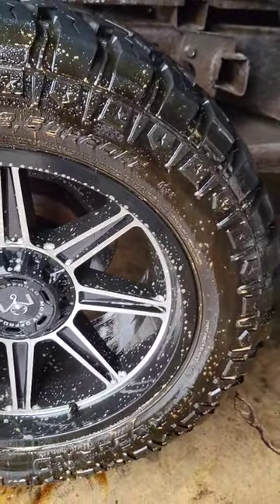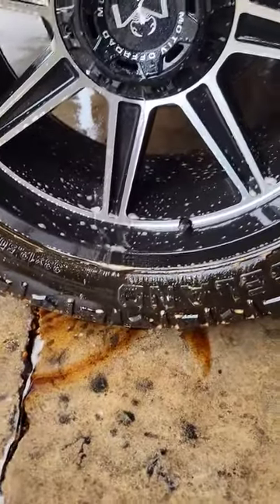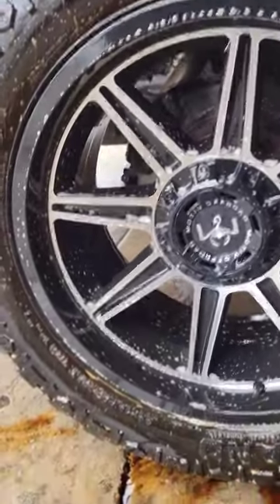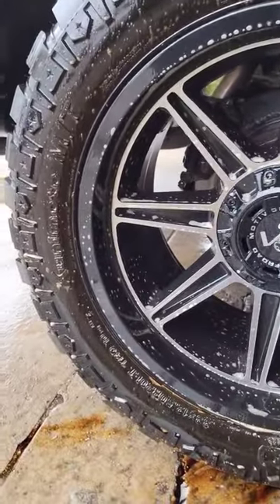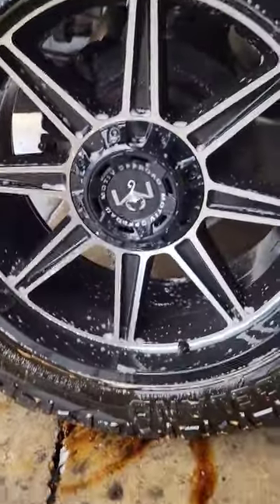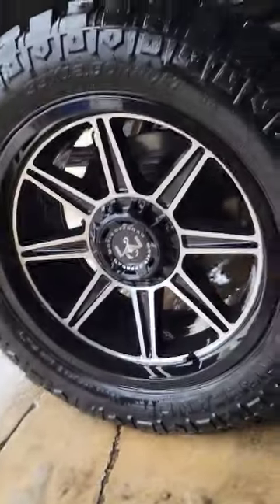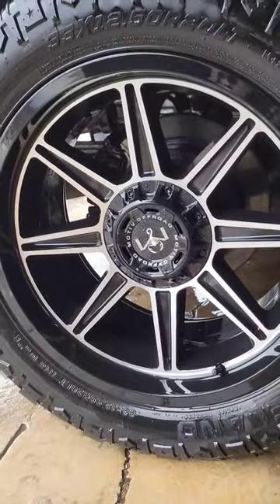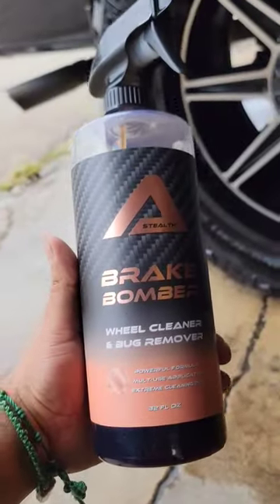Brake Bomber is the Bomb!